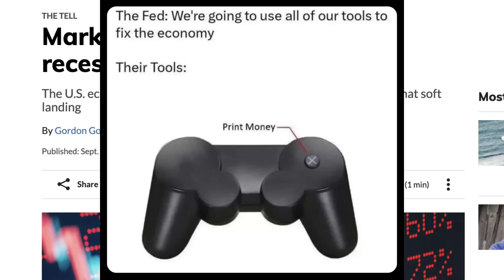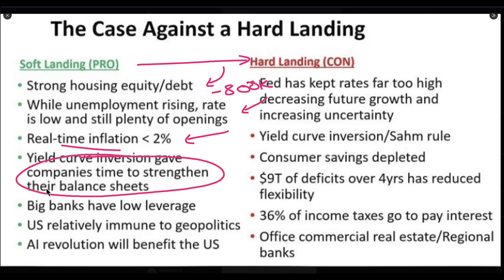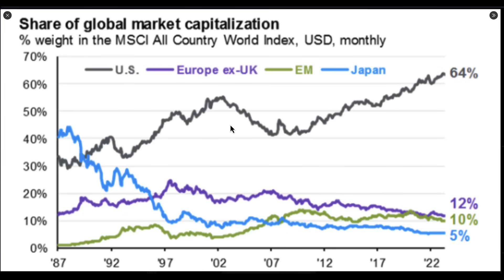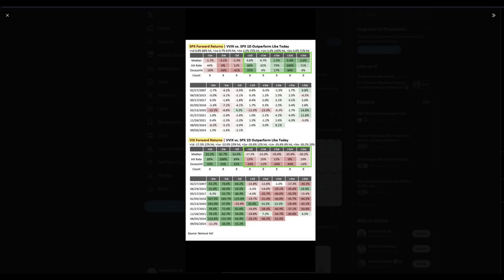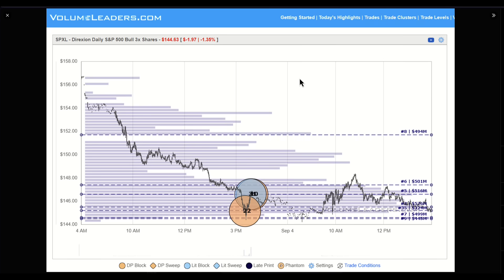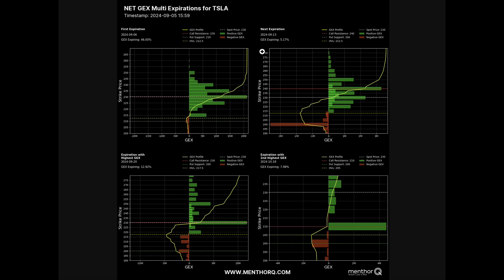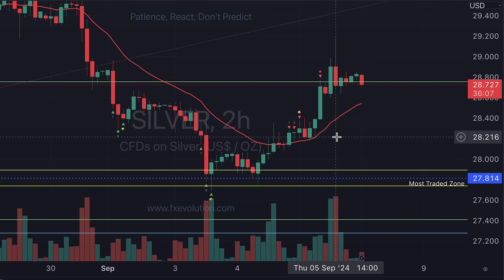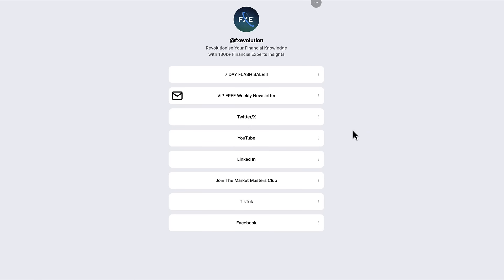Stocks Are About TO MAKE A BIG DECISION…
🔥 Want to outsmart the market? Get your FREE VIP Newsletter for exclusive insights and strategies! Grab Yours Now 🌟

💡 Stay Ahead of the Market: Follow @fxevolution on X for Live Updates
Never miss a beat with the latest market insights and news.

* Rest of the world ( Latam, APAC, Africa) Free Trading View subscriptions

10 no-brokerage US or ASX market trades in the first 180 days + 7% p.a. on uninvested cash with the first deposit of any amount, plus US$30 TSLA + US$30 NVDA shares with deposits up to AU$2000. T&Cs apply.

Tiger`10th Aniversary Lucky Draw: Open and fund a new Tiger account to win extra USD 50 NVDA shares!  (From June 13th - June 19th)

🎁 NZ Make the first deposit and claim an NZ$30 cash bonus, and get an extra NZ$50 cash bonus with a cumulative net deposit of min. NZ$2,000.  T&Cs apply.

🎁 US Open and fund a new TradeUP account to win up to $1800 worth of free stocks! T&Cs apply.

TradeUP is an investment platform in the U.S. launched by Tiger Brokers.

Open an account to claim a US$ 6 red packet, deposit to win lucky draws, and receive rewards up to US$3,600

Open an account claim up to HK$1,900 stock vouchers

CFDs and margin FX are leveraged products that carry a high level of risk to your capital. You do not own, or have any rights to, the underlying assets. Trading is not suitable for everyone and may result in you losing substantially more than your initial investment. Past performance is no indicator of future performance. Please consider the risks involved, seek independent advice and read the relevant legal documentation (available on our website) before making a trading or investment decision.